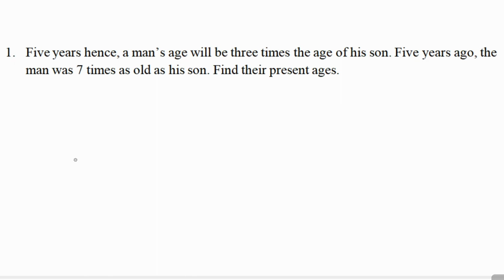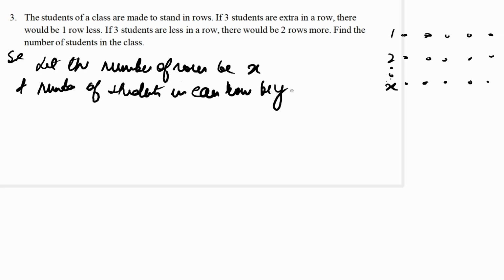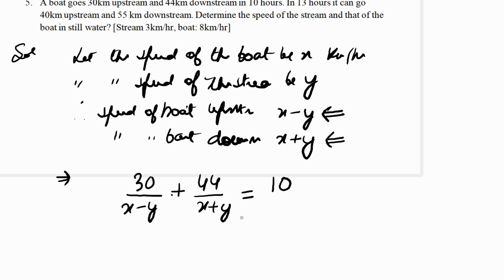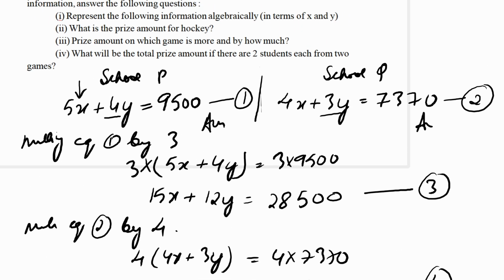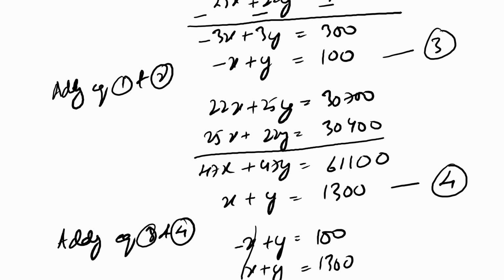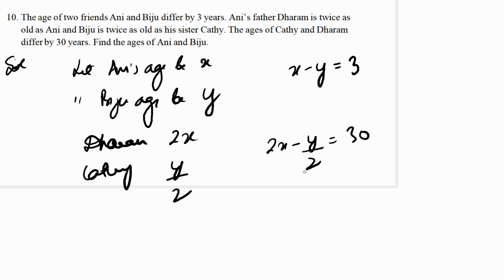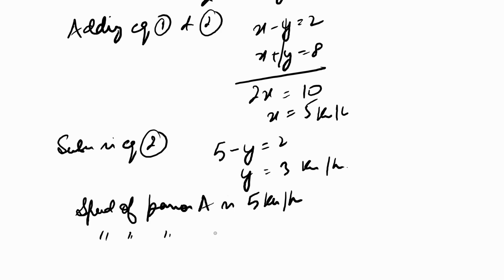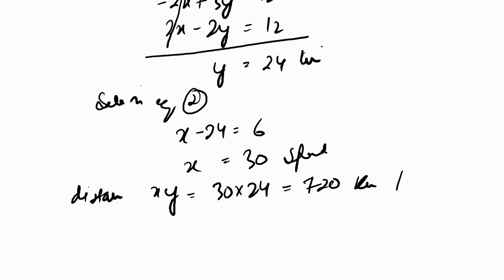15 Linear equation in 2 variable word Problems || Class 10 || Practice for board Exams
In this video we solve 15 word problems from linear equations in two variable.
These questions are of high school, class 10 level.
It is best if you practice along in your notebook

1. Five years hence, a man’s age will be three times the age of his son. Five years ago, the man was 7 times as old as his son. Find their present ages.

2. Rajdhani train covered the distance between Lucknow and Delhi  at a uniform speed. It is observed that if rajdhani would have run slower by 10 km/hr, it would have taken 3 hours more to reach the destination and if rajdhani would have run faster by 10 km/hr, it would have taken 2 hours less. Find the distance Lucknow and Delhi?

3. The students of a class are made to stand in rows. If 3 students are extra in a row, there would be 1 row less. If 3 students are less in a row, there would be 2 rows more. Find the number of students in the class.

4. Monthly Income of A and B are in the ratio 5:4 and their monthly expenditures are in the ratio 7:5. If each saves Rs 9000 per month, find the monthly income of each.

5. A boat goes 30km upstream and 44km downstream in 10 hours. In 13 hours it can go 40km upstream and 55 km downstream. Determine the speed of the stream and that of the boat in still water?

6. Two schools ‘P’ and ‘Q’ decided to award prizes to their students for two games of Hockey ` x per student and Cricket ` y per student. School ‘P’ decided to award a total of ` 9,500 for the two games to 5 and 4 students respectively; while school ‘Q’ decided to award ` 7,370 for the two games to 4 and 3 students respectively. Based on the above information, answer the following questions :
 (i) Represent the following information algebraically (in terms of x and y)
 (ii) What is the prize amount for hockey?
 (iii) Prize amount on which game is more and by how much?
 (iv) What will be the total prize amount if there are 2 students each from two games?

7. A man sold a chair and a table together for Rs 1520, thereby making a profit of 25% on chair and 10% on table. By selling them together for Rs 1535, he would have made a profit of 10% on chair and 25% on the table. Find the cost price of each.

8. The owner of a taxi company decides to run all the taxis on CNG fuel instead of petrol/diesel. The taxi charges in city comprises of fixed charges together with the charge for the distance covered. For a journey of 13km, the charge paid is Rs 129 and for a journey of 22km the charge paid is Rs 210. What will a person have to pay for travelling a distance of 32km?

9. Points A and B are 70km apart on a highway. A car starts from A and another car starts from B at the same time. If they travel in the same direction, they meet in 7 hours, but if they travel towards each other they meet in one hour, what are their speeds?

10. The age of two friends Ani and Biju differ by 3 years. Ani’s father Dharam is twice as old as Ani and Biju is twice as old as his sister Cathy. The ages of Cathy and Dharam differ by 30 years. Find the ages of Ani and Biju.

11. The sum of the digits of a two digit number is 8 and the difference between the number and that formed by reversing the digits is 18. Find the number.

12. A jeweller has bars of 18 carat gold and 12 carat gold. How much of each must be melted together to obtain a bar of 16 carat gold, weighing 120g. (Given pure gold is 24 carat)

13. Two people are 16 km apart on a straight road. They start walking at the same time. If they walk towards each other with different speeds, they will meet in 2 hours. Had they walked in the same direction with same speeds as before, they would have met in 8 hours. Find their walking speeds.

14. 4 men and 4 boys can do a piece of work in 3 days, while 2 men and 5 boys can finish it in 4 days. How long would it take 1 man alone to do it?

15. A train covers a certain distance at a uniform speed. If the train had been 6kmph faster, it would have taken 4 hours less than the scheduled time. And if the train were slower by 6kmph, it would have taken 6 hours more than the scheduled time. Find the length of the journey.

0:00 Problem 1
5:10 Problem 2
11:10  Problem 3
17:50 Problem 4
22:50 Problem 5
31:15 Problem 6
41:00 Problem 7
50:45 Problem 8
56:05 Problem 9
1:00:50 Problem 10
1:03:50 Problem 11
1:07:05 Problem 12
1:11:10 Problem 13
1:14:55 Problem 14
1:22:10 Problem 15